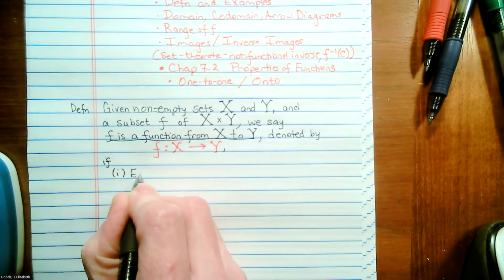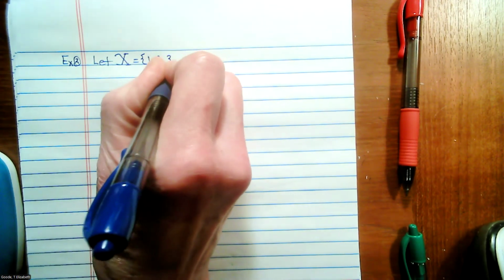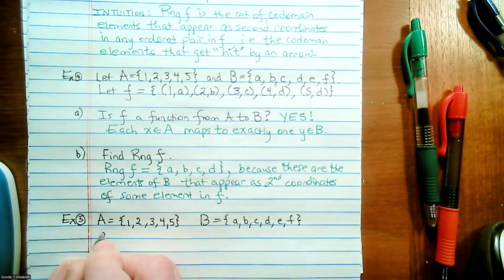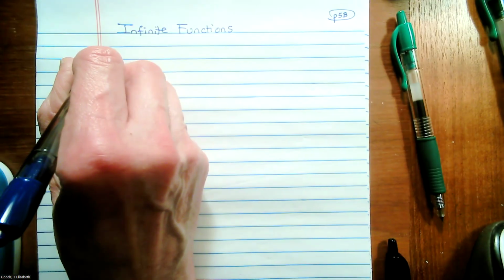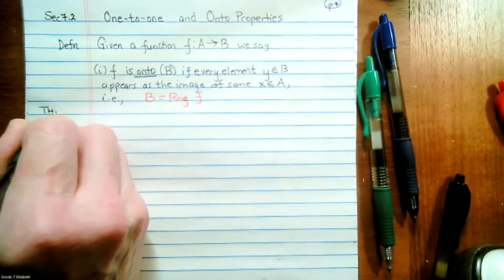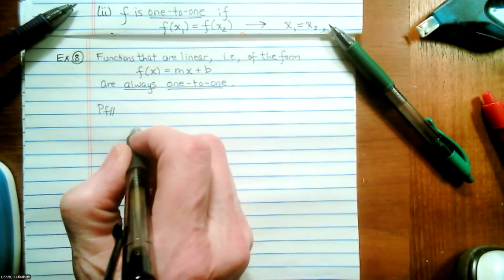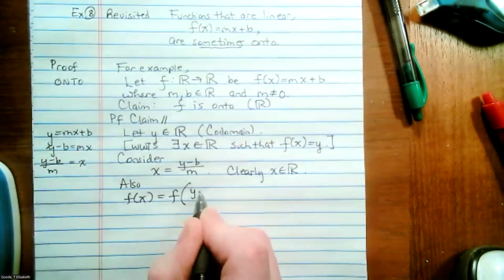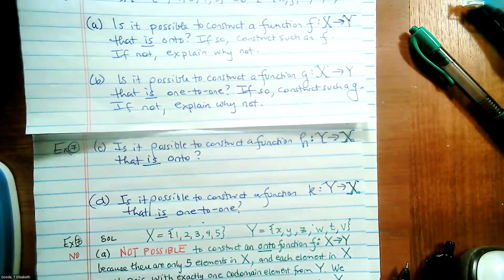MATH 263 Sec 7.1-7.2 Functions and Their Properties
Sec 7.1: Functions: Definition and Examples
Domain, Codomain, Range
Arrow Diagrams
Finite vs. Infinite Functions
Sec 7.2 Properties of Functions
One-to-one  and  Onto Properties
Examples of Proving and Disproving Properties for both Finite and Infinite Functions